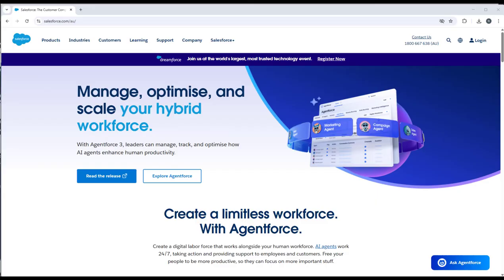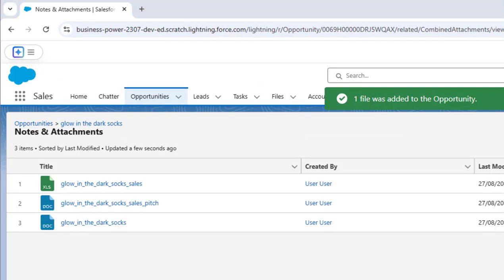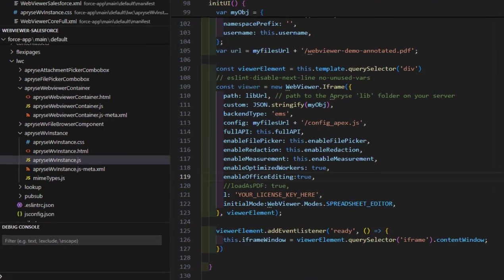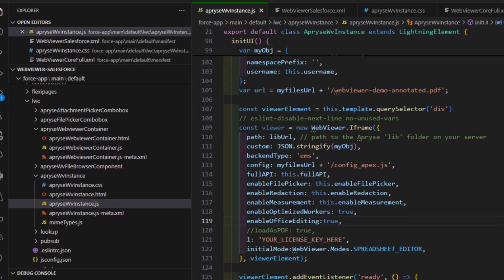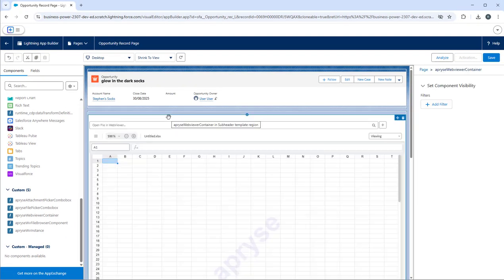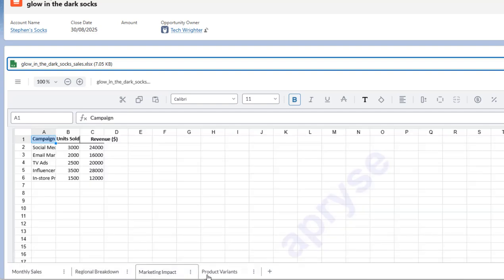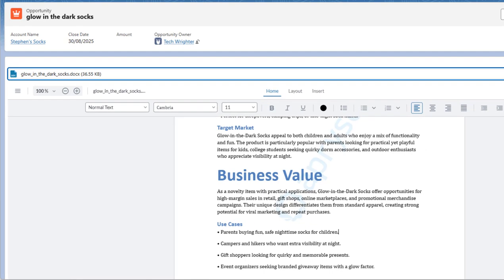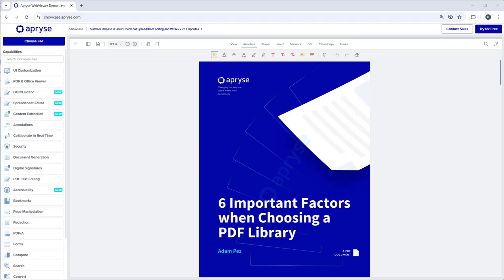Easily View and Edit Excel & Word Files in Salesforce | WebViewer | Apryse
Tired of downloading files just to make edits in Salesforce?

In this video, you'll learn how to view and edit DOCX, Excel, and PDF files directly inside Salesforce — no downloads, no Microsoft Office required — using the powerful Apryse WebViewer Lightning Web Component (LWC).

What you'll learn in this video:

0:00 - Introduction
0:22 - Creating sample opportunity data
0:44 - Uploading DOCX, XLSX, and PDF files to Salesforce
1:14 - Limitations of default Salesforce file viewer
1:20 - Integrating Apryse WebViewer
1:46 - Customizing WebViewer settings (Spreadsheet Editor mode, Office editing, CSS layout)
2:30 - Adding the WebViewer Lightning Web Component to a Salesforce page
3:00 - Viewing and editing spreadsheets in the browser
3:17 - Interacting with DOCX files (font, formatting, undo/redo)
3:57 - Uploading and viewing PDFs (annotations, redactions, measurements)
4:25 - Bonus: Viewing CAD files with Apryse
4:36 - Conclusion